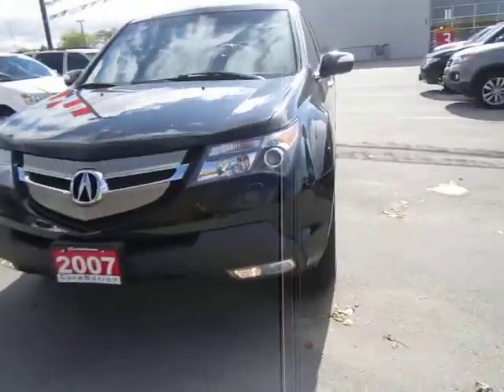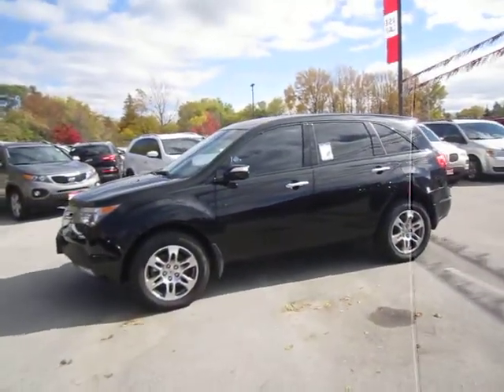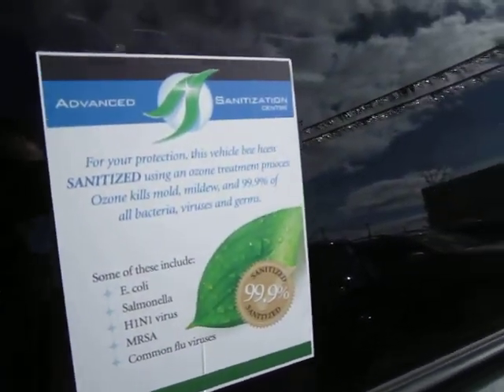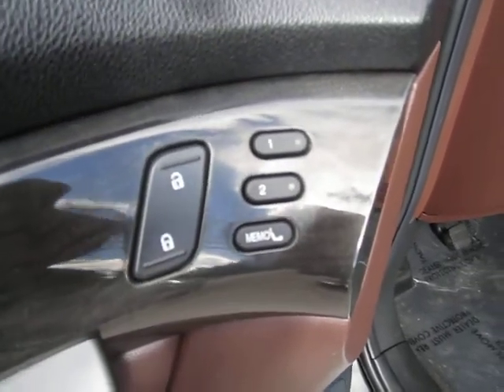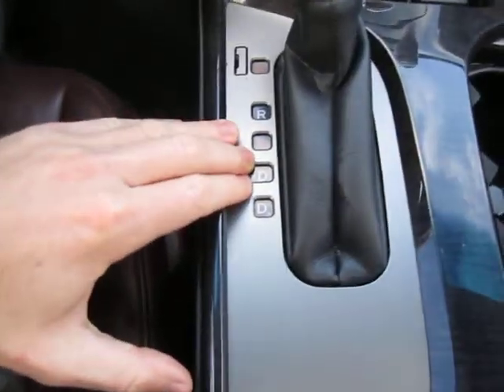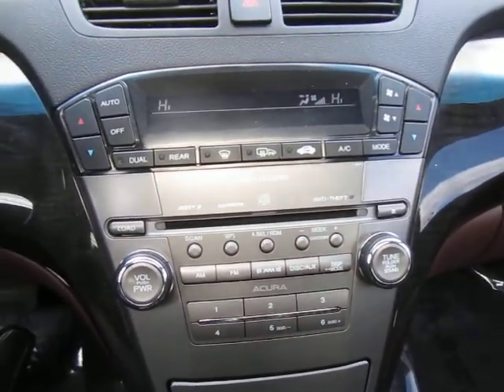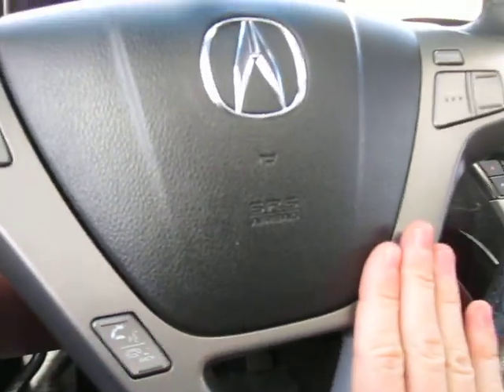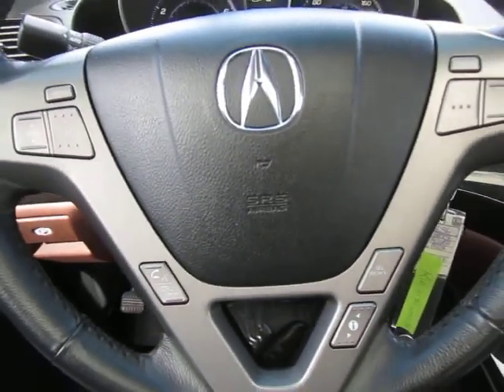2007 ACURA MDX SH-AWD PREVIEW | Kia Of Hamilton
Here we have a preview of our 2007 MDX SH-AWD SUV. This is a beautiful vehicle, check out the video for an extensive look into the features!

Kia of Hamilton is located just west of Burlington and south of Kitchener.